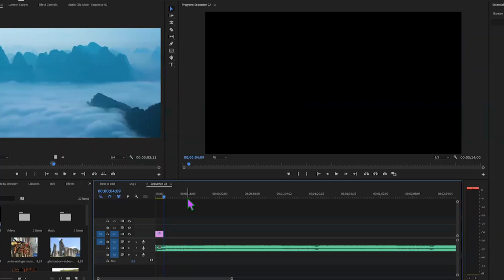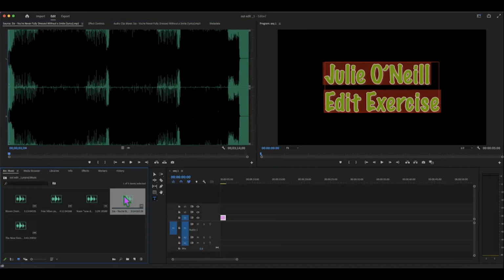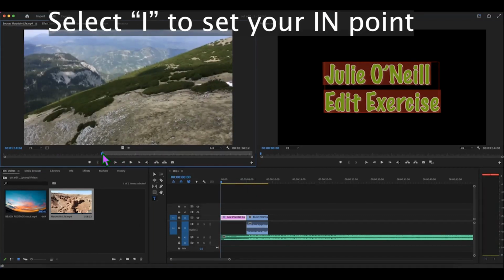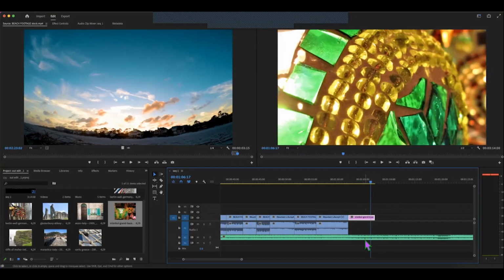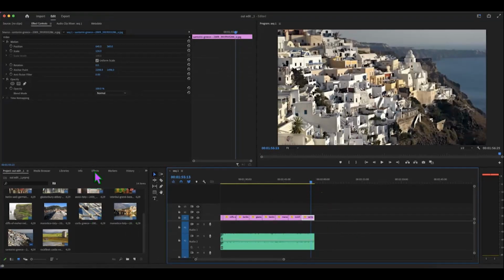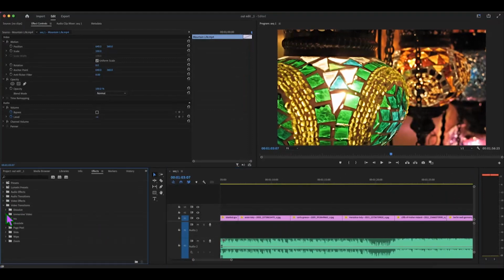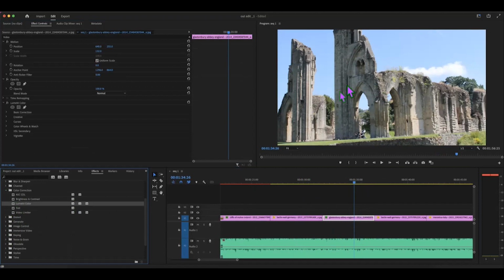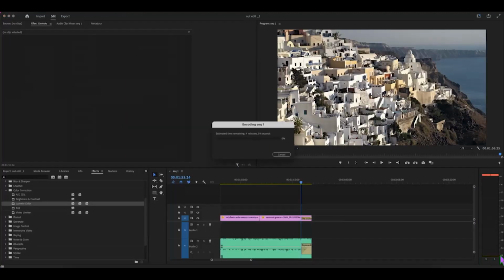Adobe Premiere Pro: Editing basics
This tutorial shows the editing basics for Adobe Premiere Pro including Text, videos, photos, music, audio, effects, and transitions. The Close Captions are in Portugese.

Este tutorial mostra os fundamentos de edição do Adobe Premiere Pro, incluindo texto, vídeos, fotos, música, áudio, efeitos e transições. As Close Captions estão em português.